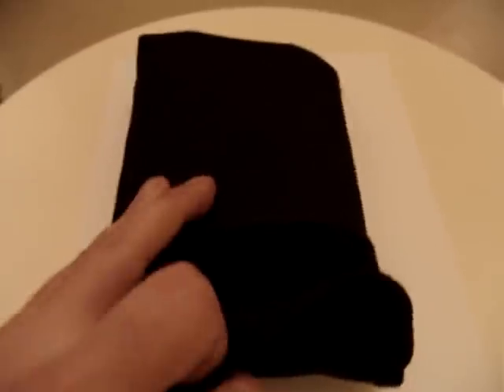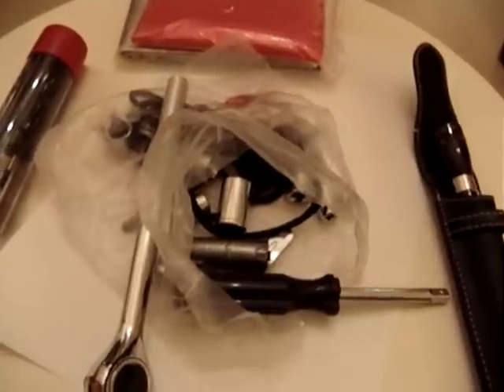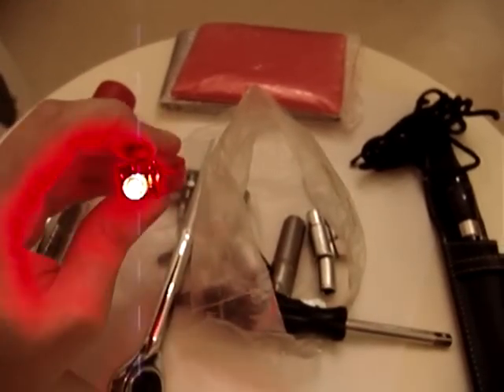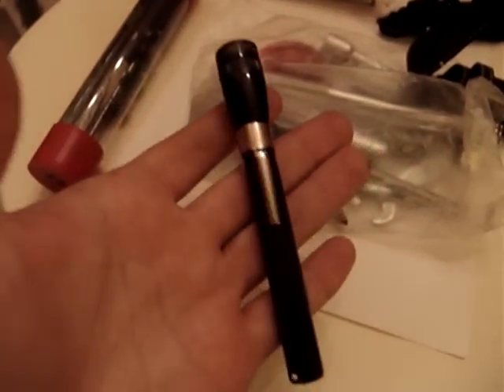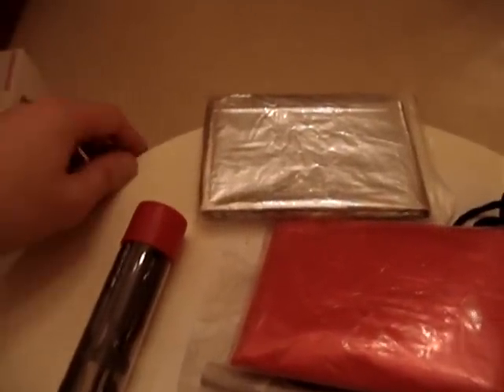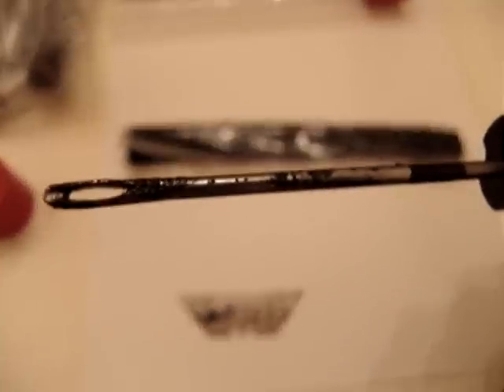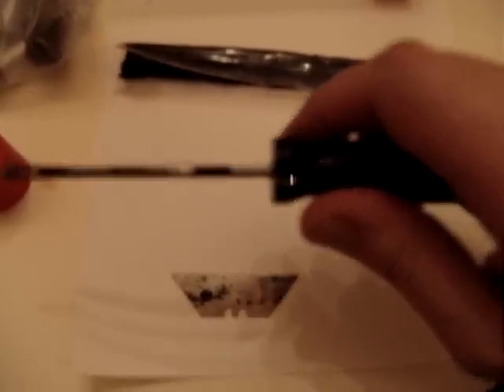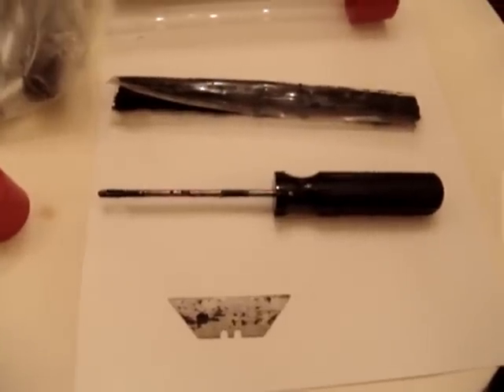Motorcycle Emergency Survival Kit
Some essential items to carry on medium/long distance motorbike journeys.